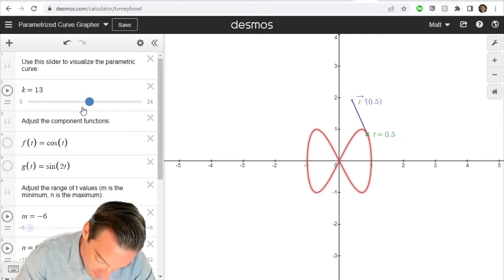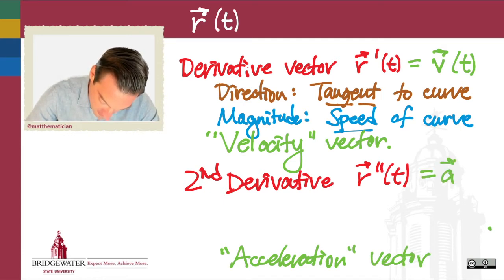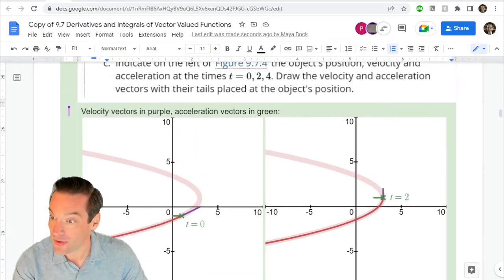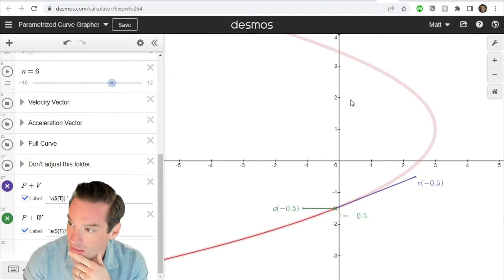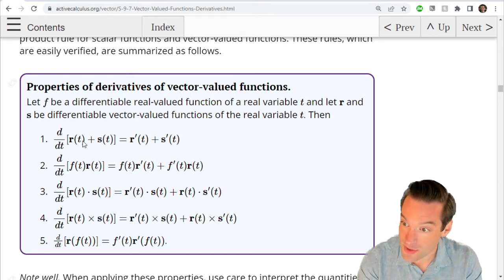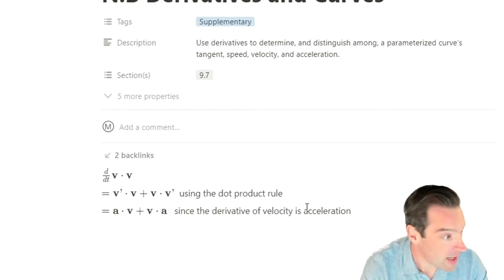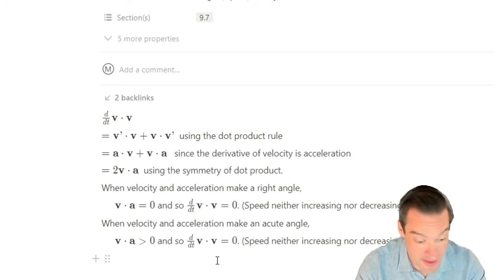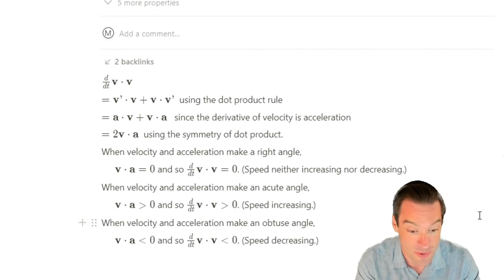261.9.7.4 Velocity, Speed, and Acceleration Vectors